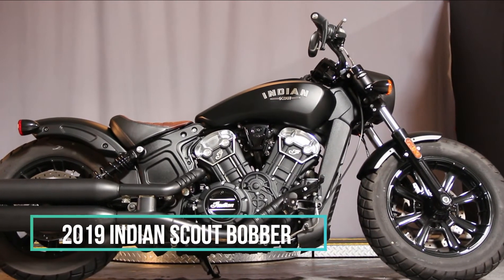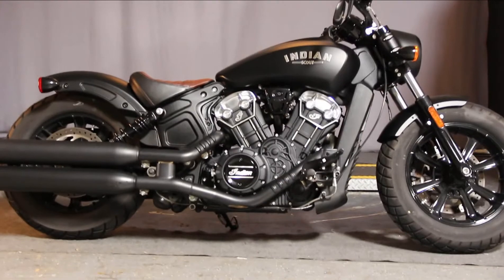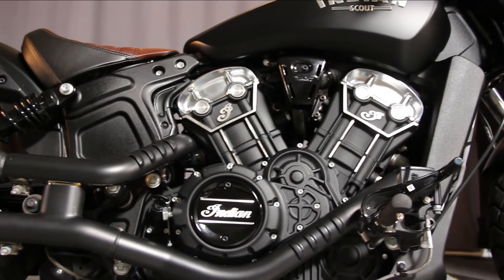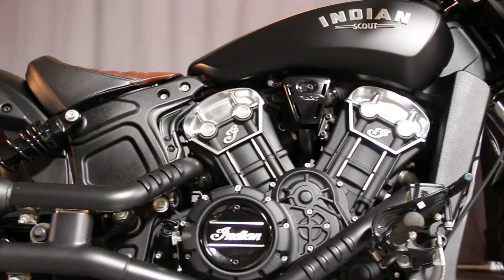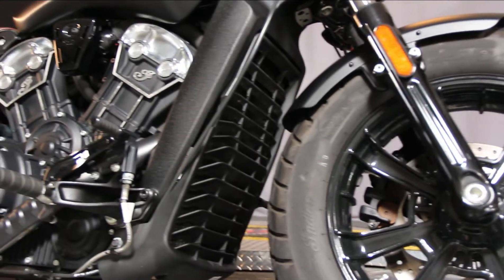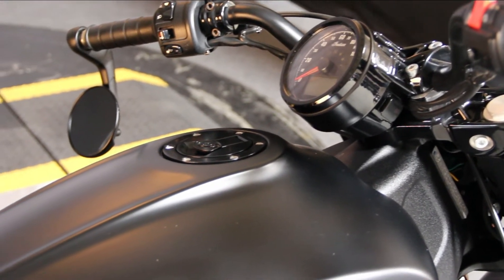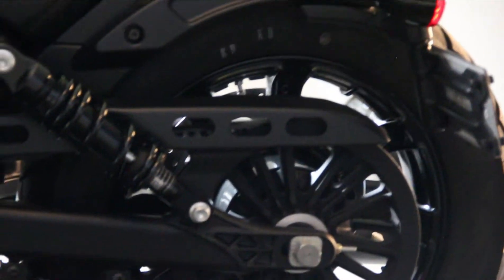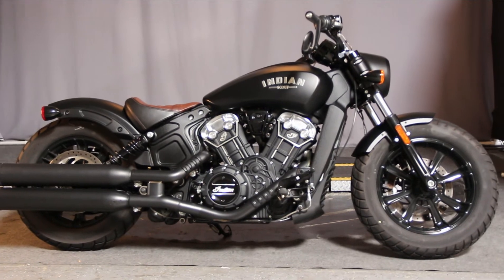2019 Scout Bobber - Super Clean!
North County Indian located in San Diego County. Indian Motorcycle®, America’s first motorcycle company. Our customers come from San Diego, El Cajon, Riverside, Orange County or even Los Angeles County. We have your dream bike in any color, Thunder black, pearl white, Springfield blue, Indian red, Willow green, two-tone and custom colors.